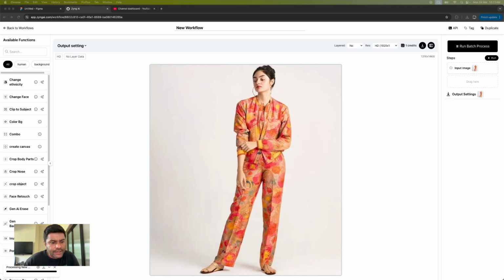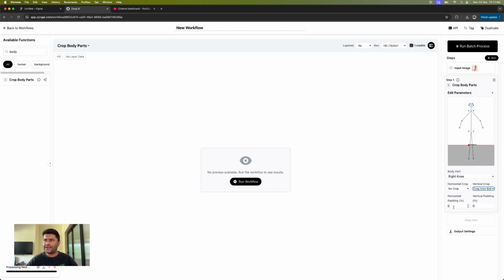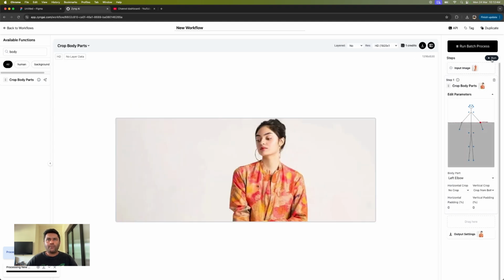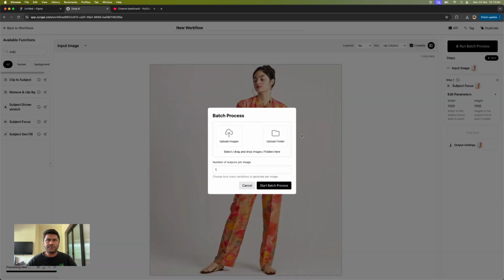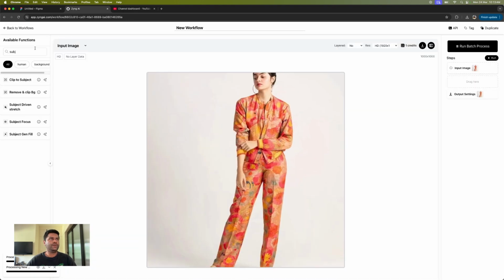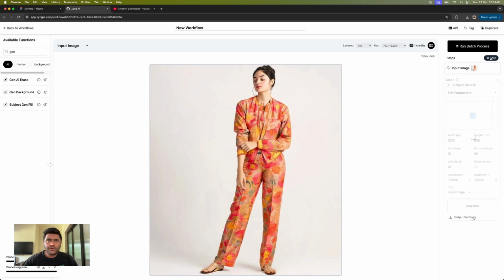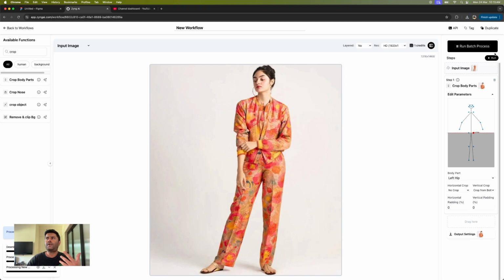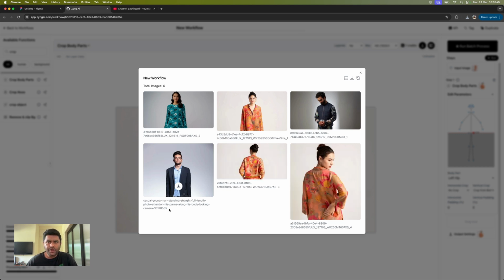Master Advanced Cropping with ZYNG AI | Subject Focus, Body-Aware Cropping & Subject-Driven GenFill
Ready to take your photo editing and composition skills to the next level? In this Advanced Cropping tutorial, I’ll demonstrate how to use ZYNG AI’s cutting-edge features—Subject Focus, Body-Aware Cropping, and Subject-Driven GenFill—to create visually striking images with perfect framing. Whether you’re a fashion photographer wanting to highlight your model’s outfit or an e-commerce specialist seeking seamless product shots, these AI-powered tools can save you time while enhancing the final result.

 1. Introduction to ZYNG AI’s Cropping Tools
 • A quick overview of the ZYNG AI interface and where to find the advanced cropping options.
 • How AI recognizes key elements (like people, objects, and backgrounds) to help you achieve precise crops.
 2. Subject Focus Explained
 • How Subject Focus identifies the main person or object in your image.
 • Leveraging AI-driven focus points to keep your subject centered, balanced, or positioned according to the rule of thirds.
 • Best practices for portrait, fashion, and product photography to ensure maximum impact.
 3. Body-Aware Cropping Techniques
 • How the AI detects body orientation, posture, and limb positions to avoid awkward cuts.
 • Tips on maintaining correct proportions when cropping tall or wide subjects.
 • Real-world applications: from fashion catalogs to dynamic social media posts.
 4. Subject-Driven GenFill for Seamless Compositions
 • An introduction to GenFill, an AI-based background extension tool.
 • How to automatically fill empty space or extend backgrounds around your subject without cloning artifacts.
 • Creative ways to blend textures and colors for a cohesive, professional look.
 5. Combining the Three Tools for Perfect Crops
 • Step-by-step workflow: Start with Subject Focus, refine with Body-Aware Cropping, and finalize with GenFill.
 • Real-time demonstrations of each feature in action.
 • Avoiding common pitfalls such as over-cropping, mismatched background textures, or subject distortion.
 6. Practical Tips & Best Practices
 • Aspect Ratios & Platforms: How to crop for Instagram, YouTube thumbnails, e-commerce product listings, and more.
 • Lighting & Color Consistency: Ensuring the extended background or cropped edges match the rest of the photo.
 • Batch Editing: Speed up your workflow by applying consistent cropping settings across multiple images.
 7. Exporting & Sharing Your Final Images
 • Recommended file formats (JPEG, PNG, TIFF) and resolutions for print and web.
 • Optimizing your images for social media or professional portfolios.
 • Managing file size without compromising quality.
 8. Troubleshooting & FAQs
 • Dealing with complex backgrounds (e.g., patterned or crowded scenes).
 • Adjusting AI sensitivity if the crop doesn’t focus on your desired subject.
 • When and how to override automated cropping for creative freedom.

Have questions or want to share your own before-and-after images?